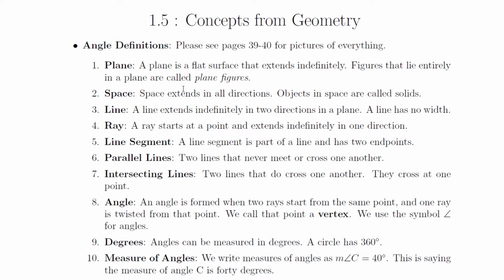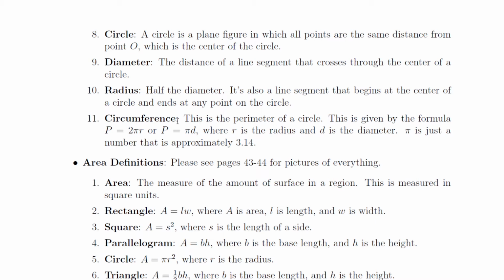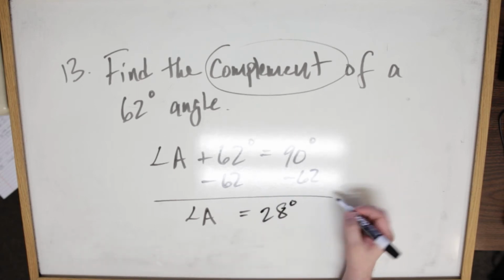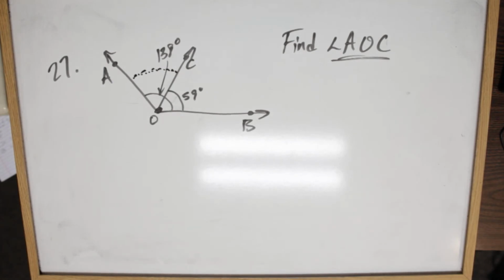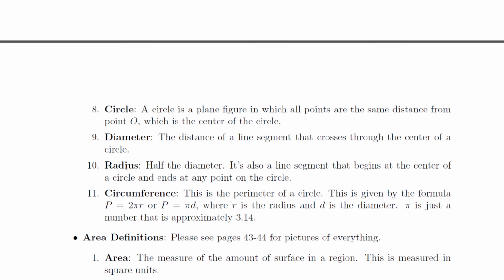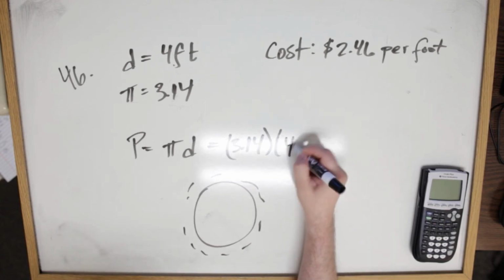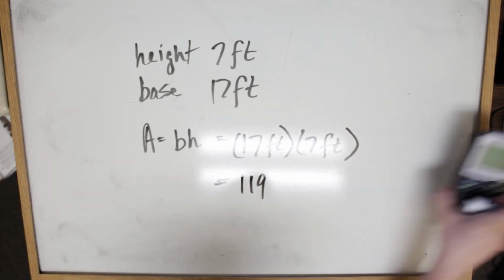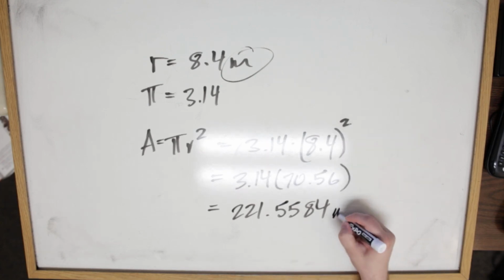Section 1.5 - Concepts from Geometry